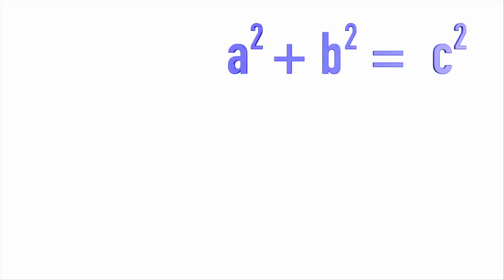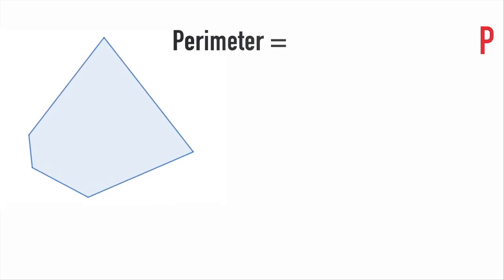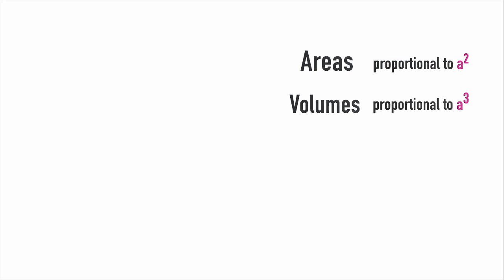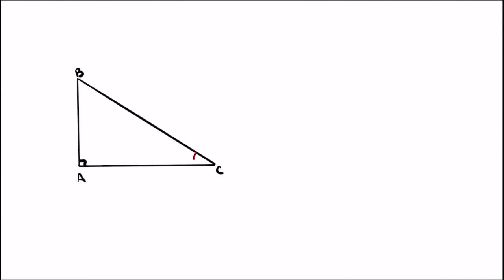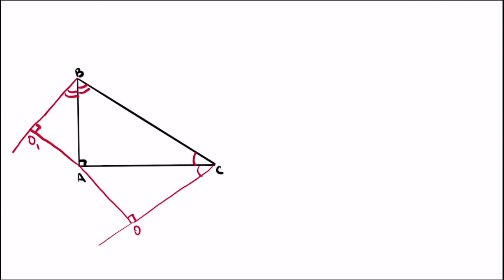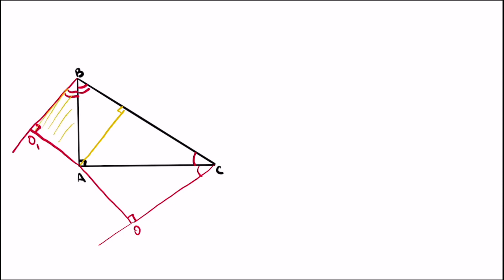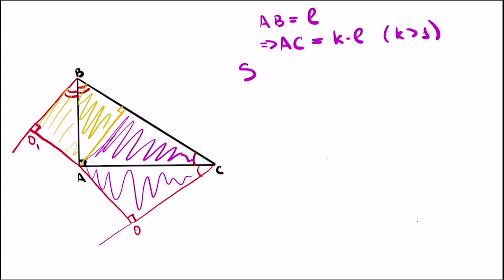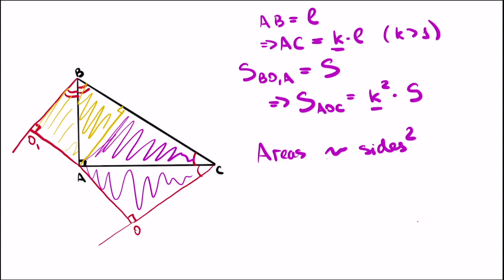What they don' t tell you about Pythagoras Theorem. Cool proof !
What if you have a right angled triangle and build pentagons on each side ? Will the areas add up like in classic Pythagoras ?

I discuss this often overlooked fact about Pythagoras theorem and use it for the proof !

Remember to join our FB group for math facts !

(00:00) - Intro
(01:55)- Proof of Pythagoras